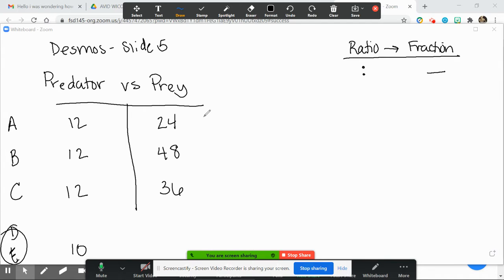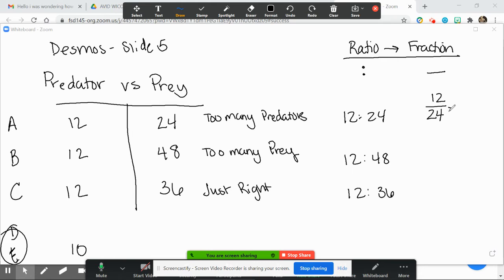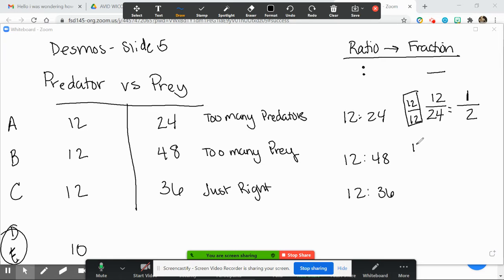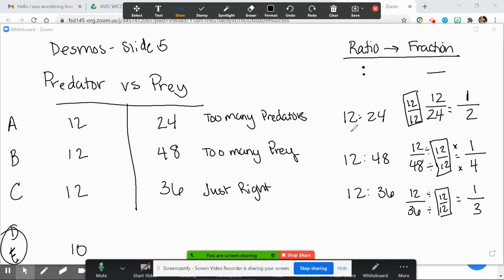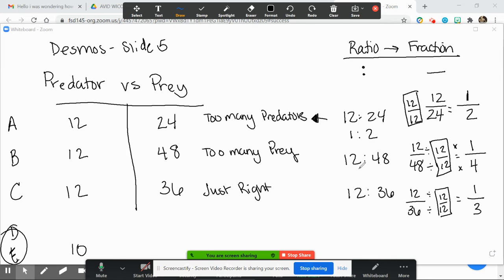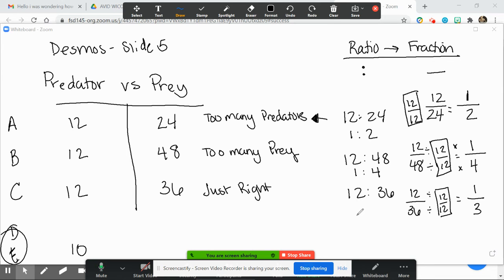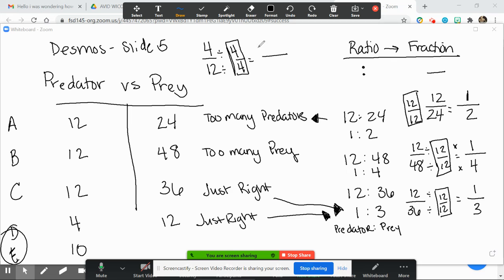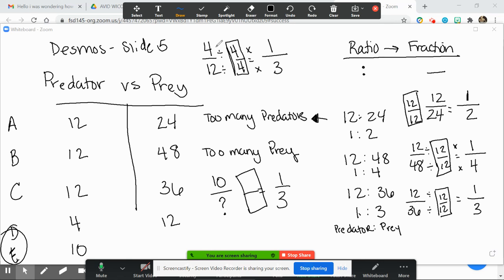Desmos activity: 3.1.6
Predator and Prey